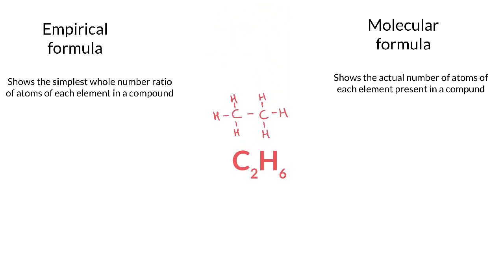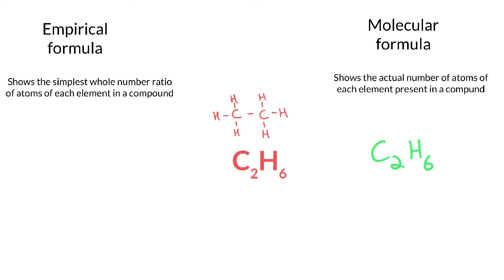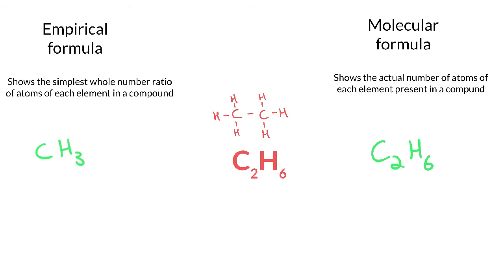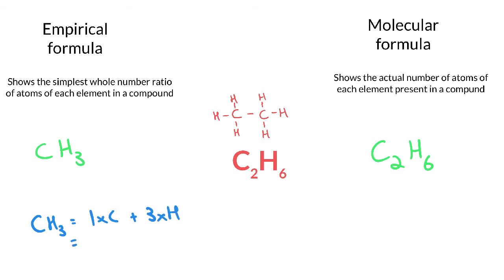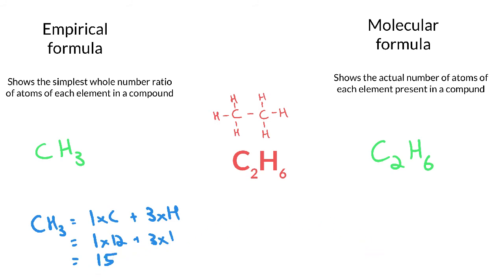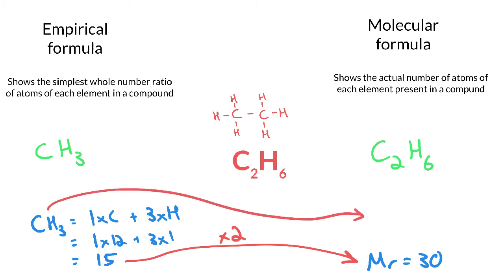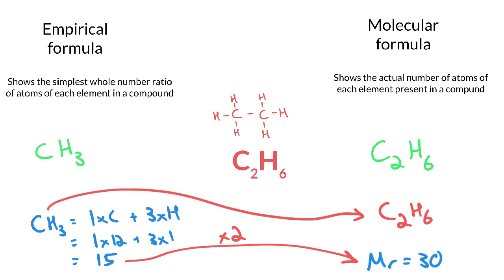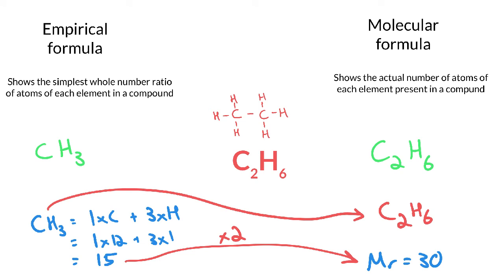Understanding empirical formula and molecular formula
Quick explanation of the difference between empirical and molecular formula, and how to calculate the molecular formula from the empirical formula and the Mr of the compound.